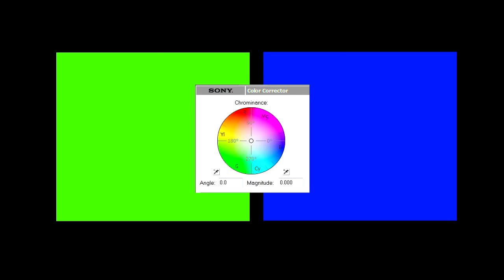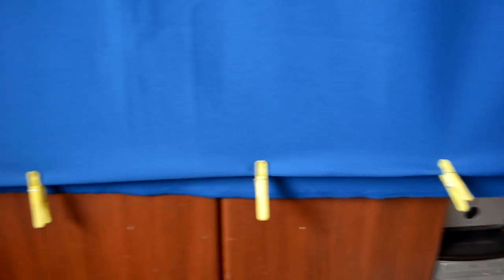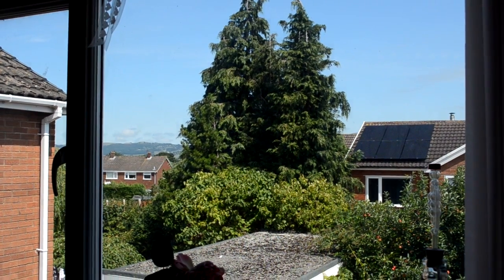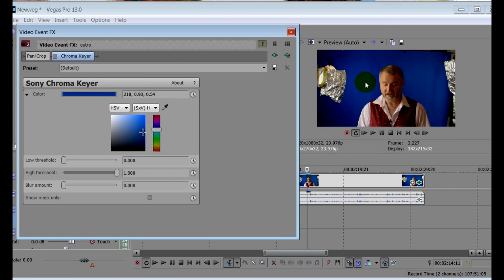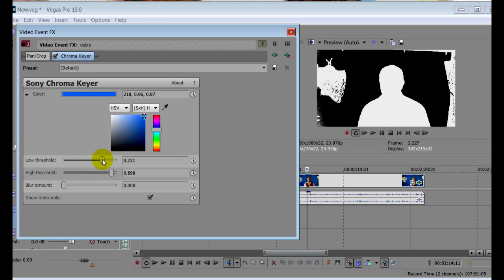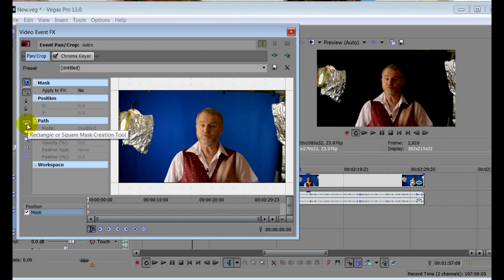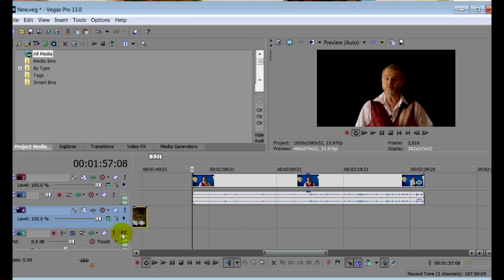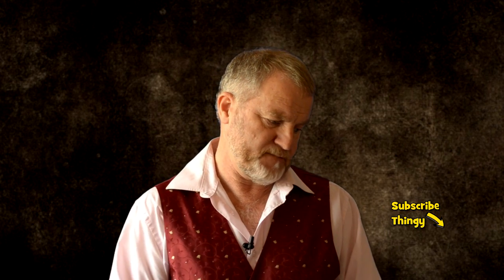Greenscreens/Bluescreens for beginners with Sony Vegas Pro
A beginners guide to using Greenscreens or Bluescreens (Chromakey) with Sony Vegas Pro (Most versions). Showing how I pull this off in my own videos with a home-made screen and how to use the chromakey facility in Sony Vegas Pro to easily produce a professional looking background effect in your videos.